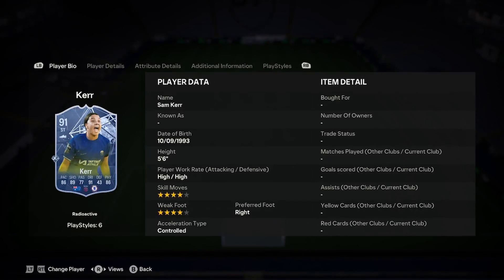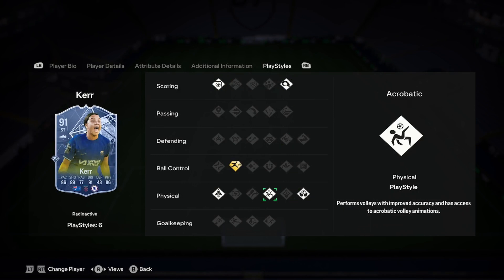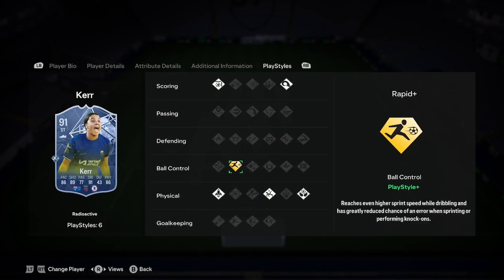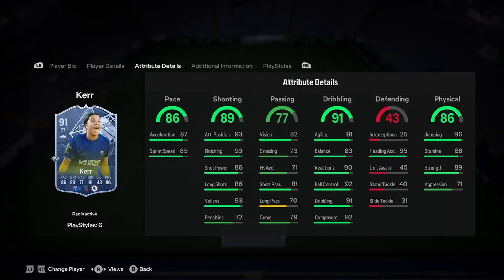Sam Kerr Radioactive Player Review!! || EA SPORTS FC 24 Ultimate Team